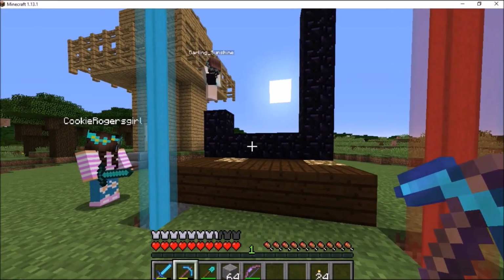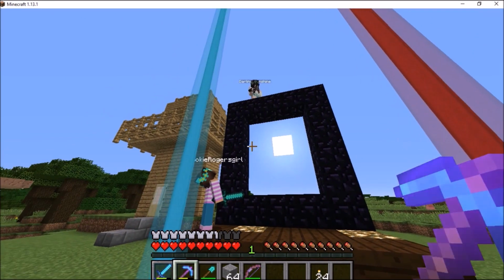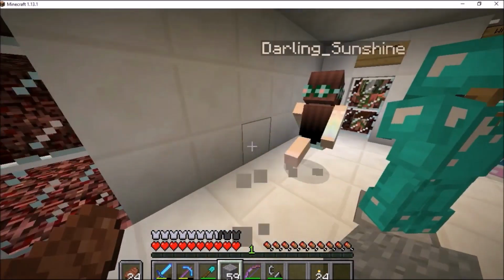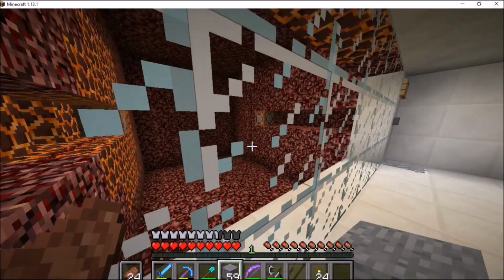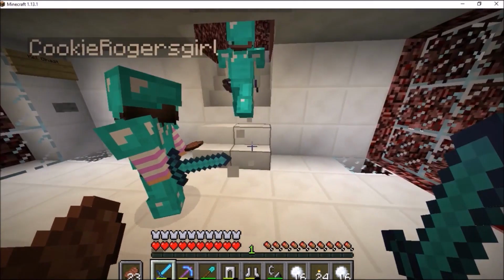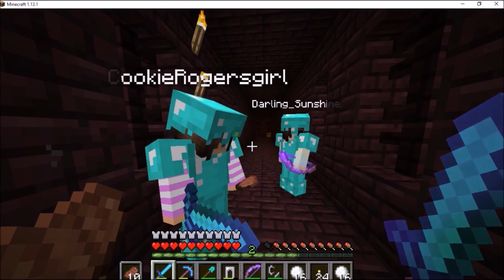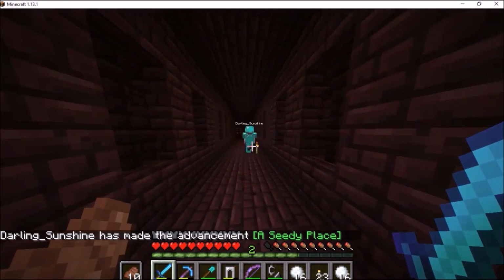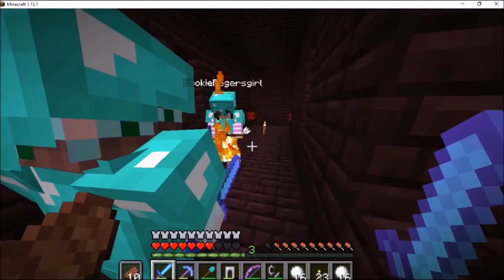Into the Nether Part 2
Into the Nether Part 2 shows us how to create a portal and then use it to go into the Nether and ultimately find a huge fortress and explore it. Along the way we'll give you hints and tips on how to survive the Nether and how to navigate around and enjoy your time there